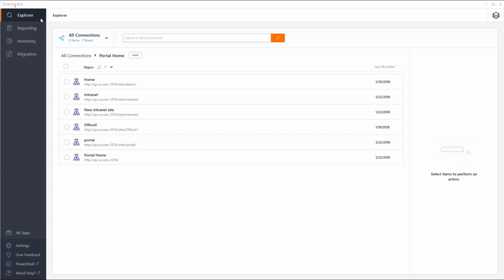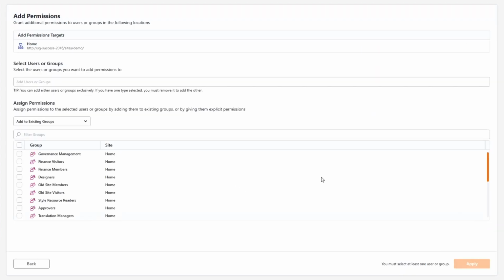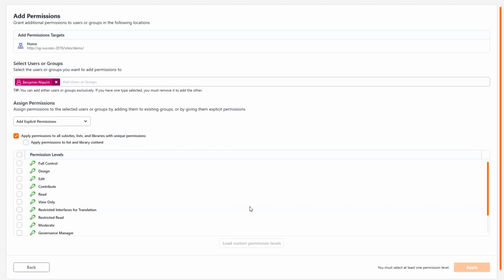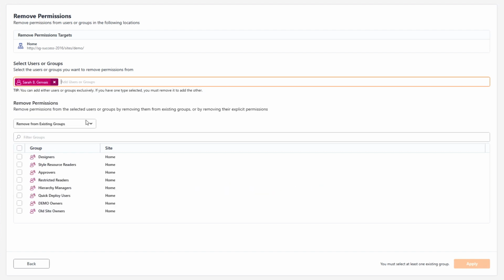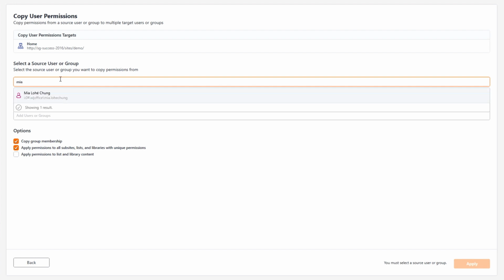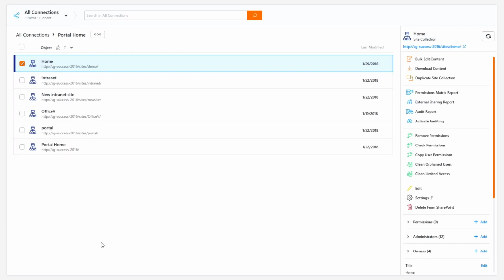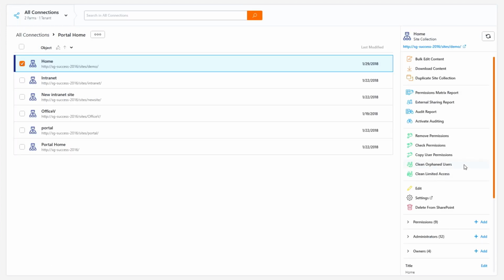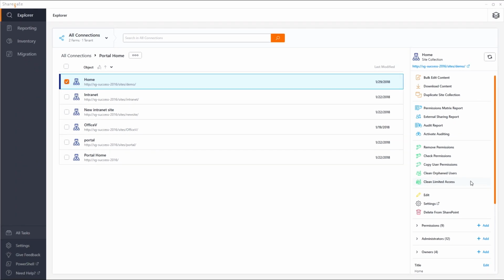Manage your SharePoint environment permissions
Learn how ShareGate can help you modify the permissions of your SharePoint environment in order to keep it secure.

With ShareGate, not only can you report on your environment’s permissions, you can also modify them. You just ran a Permission Matrix Report and found a few things you didn’t like, and wish to modify them? Well that’s possible without even leaving ShareGate.